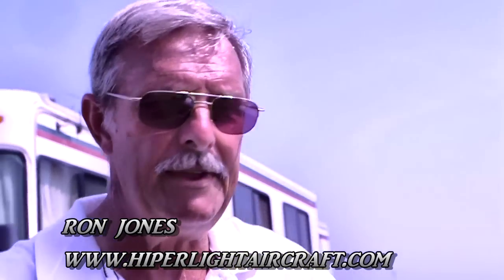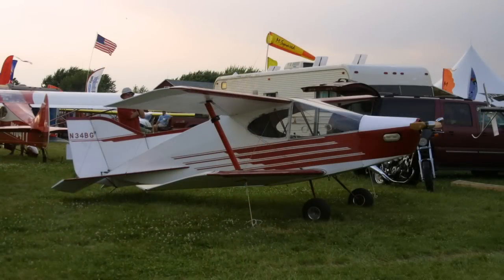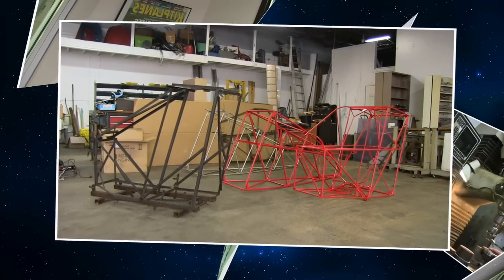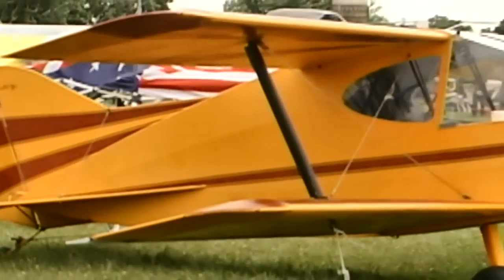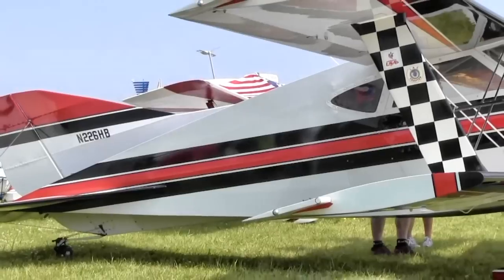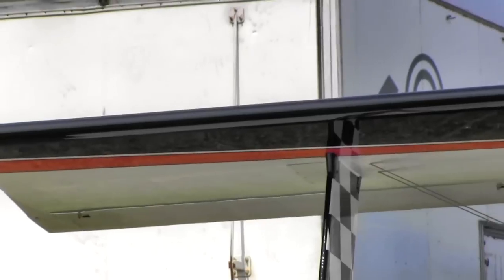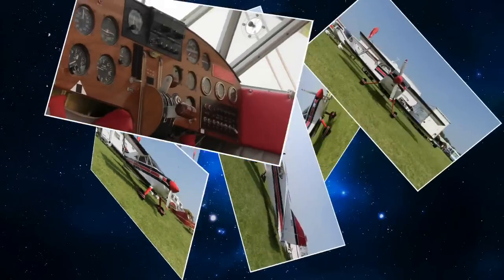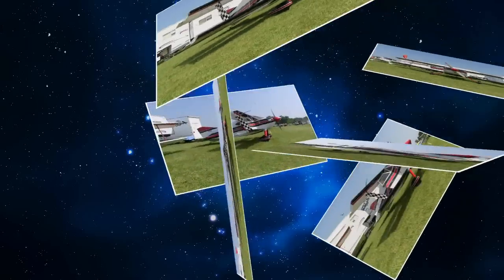Hiperlight SNS 8 ultralight, SNS 9 experimental light sport, Hiperbipe experimental aircraft.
– The Light Sport and Ultralight Flyer talks to Ron Jones about his stable of ultralight and experimental light sport aircraft. These include the Hiperlight SNS 8 single place and the SNS 9 two seat.

The single place Hiperlight SNS 8 can be factory built as a part 103 ultralight aircraft, and the SNS 9 is currently being prepared for lightsport aircraft certification to the ASTM standards.

The single seat SNS-8 Hiperlight was designed by the Sorrell brothers in 1982 at the request of the US Rotax engine distributor to provide an enclosed cockpit aircraft design to utilize the 28 hp (21 kW) Rotax 277 engine.

The resulting aircraft was a scaled-down version of the very successful Sorrell Hiperbipe aerobatic cabin biplane and with an empty weight of 247 lb (112 kg) fit the US ultralight category. The series designation of "SNS" stands for Sorrell Negative Stagger.

The aircraft is easy to fly, with light control forces and well balanced controls. The aircraft has full-span ailerons on the bottom wing. The design flies very well on as little as 28 hp.

The aircraft features a welded steel tube forward fuselage, with a detachable aluminum tube aft fuselage. The rear fuselage can be easily removed for transport or storage in ten minutes.

The wings are also constructed from aluminum tubes and the whole aircraft is covered in aircraft fabric. The SNS-8 has a maximum pilot weight of 230 lb (104 kg). The SNS-8 kit was estimated as taking 200–300 hours to assemble.

We also talk to Rory Olson a Hiperbipe owner, builder, pilot. The SNS-7 (Sorrell Negative Stagger, Model 7) was intended to give full unlimited aerobatic performance without sacrificing the comforts of a cabin-style aircraft. Rory has been using his aircraft in competition for many years and has over 1,000 hours on engine and airframe.

His Hiperbipe has recently undergone a recommended update in the wing, this update is going to be available from Hiperlight Aircraft.